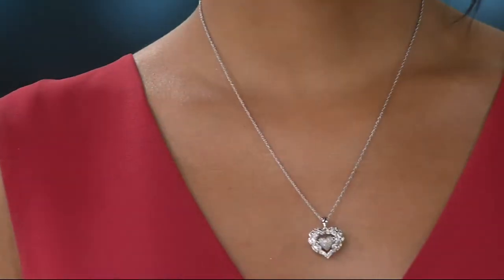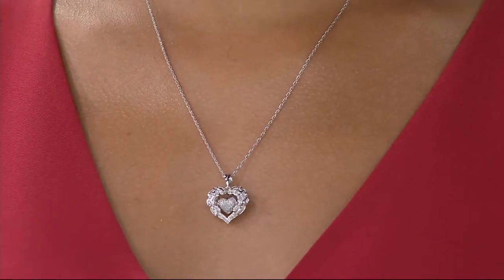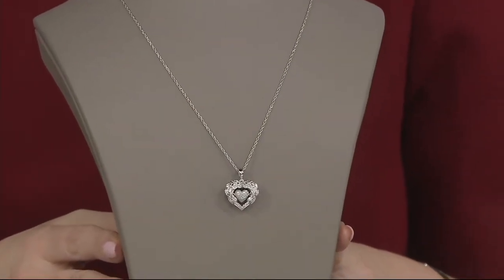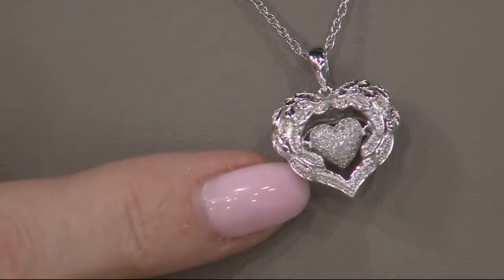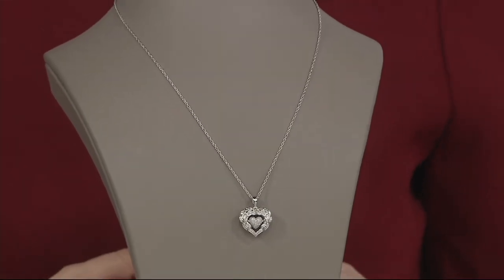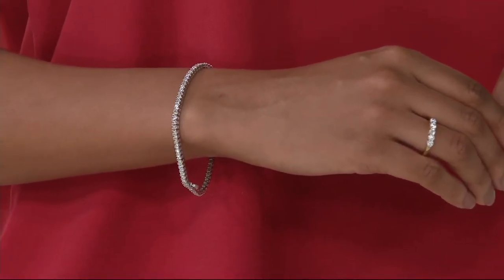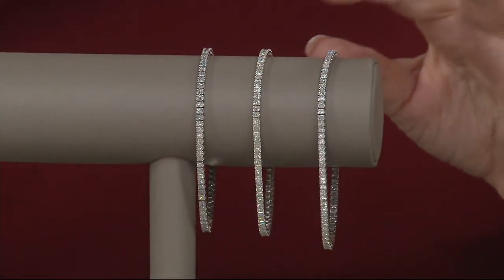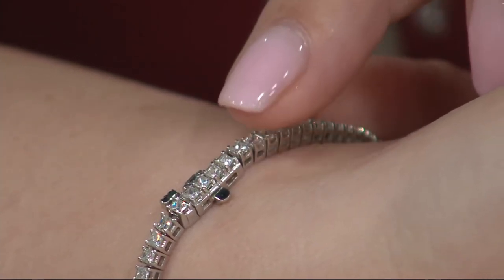Dancing Angel Wing Heart Pendant on Chain, Sterling by Affinity on QVC